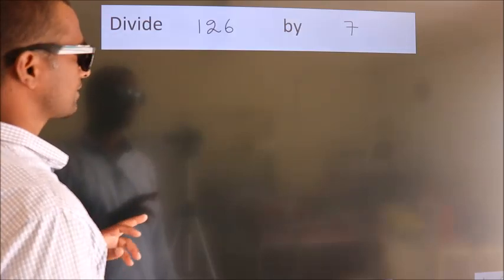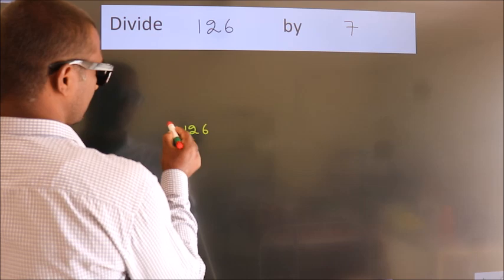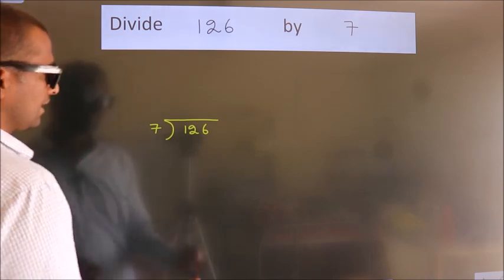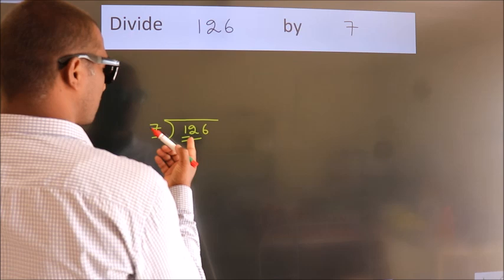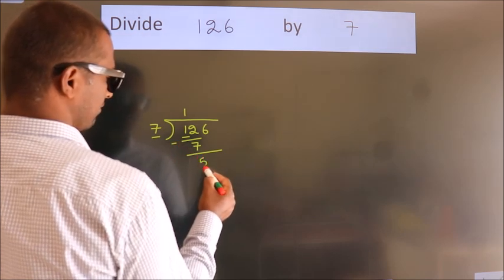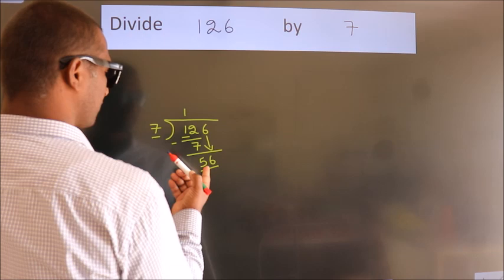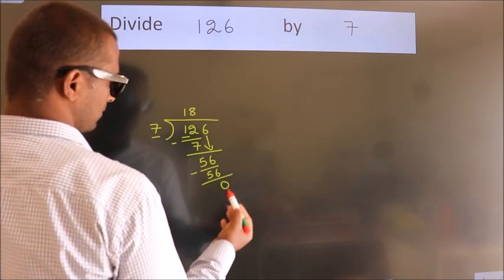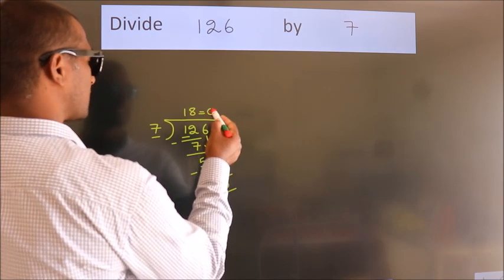Divide 126 by 7 Divide completely